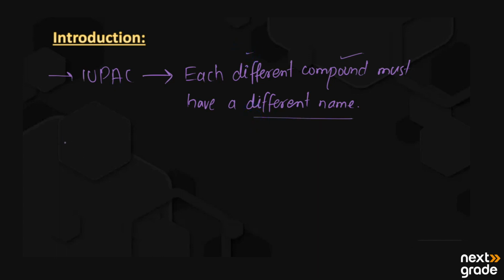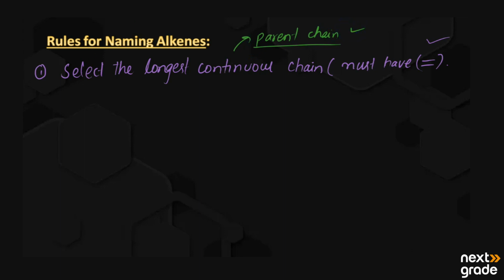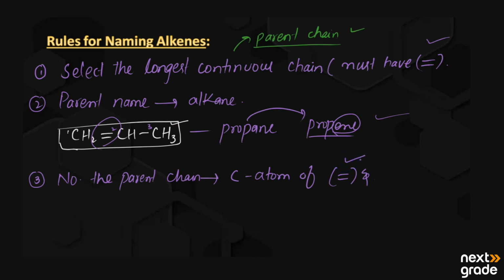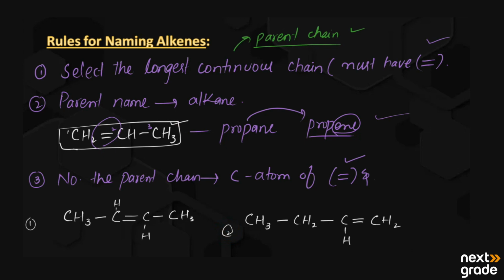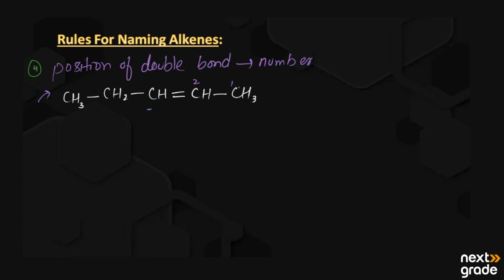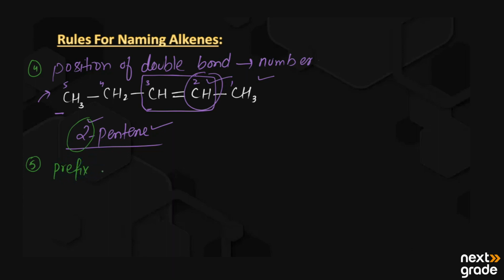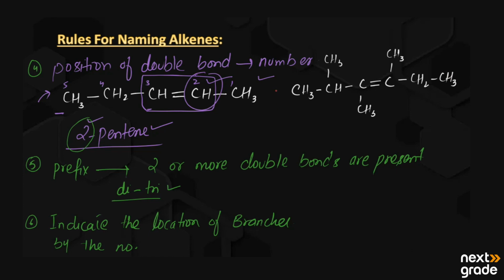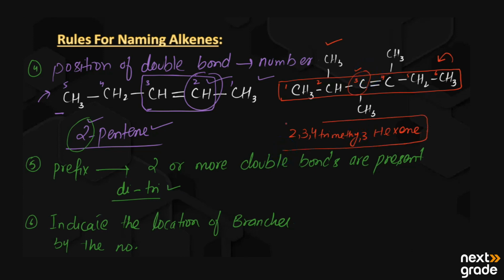Rules for Naming Alkenes | Grade 10 Chemistry | Lecture 9